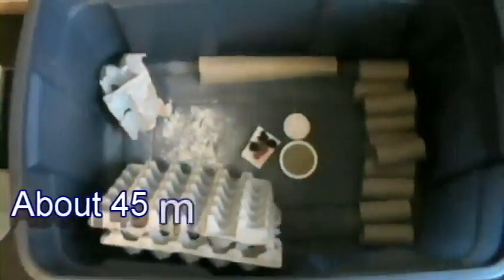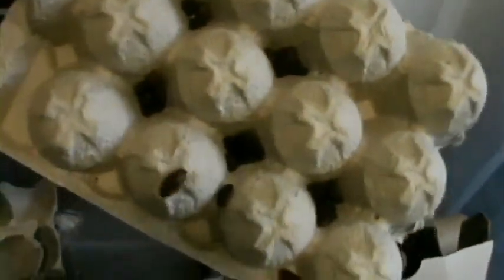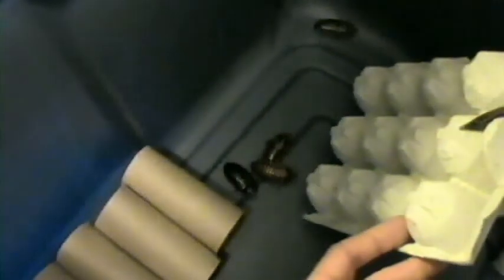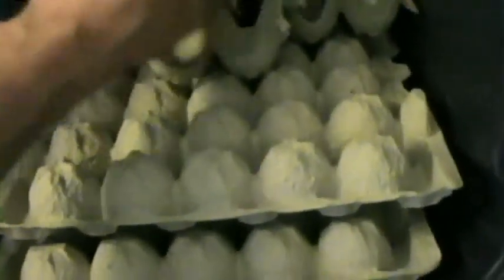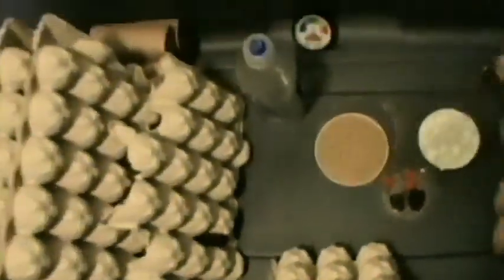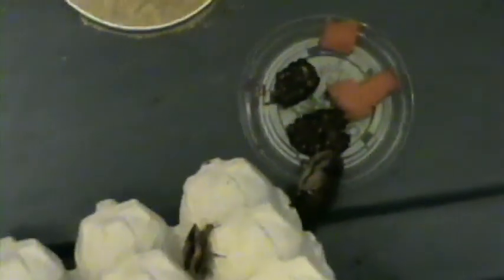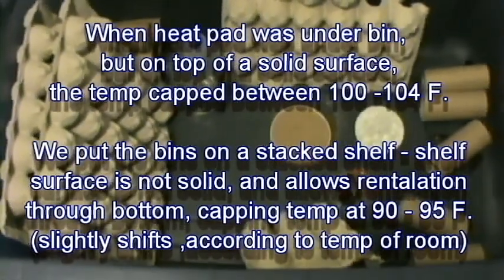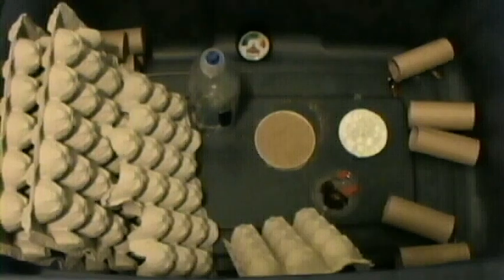How To Start A Dubia Roach Colony (Setup and Care Tips)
OUR DUBIA ROACH COLONY VLOG #1:

We are sharing how we've decided to start our dubia roach colony, and it's just the beginning...

We will share a series of updates so you can follow along with the progress - continuing to share what we learn throughout the process; lessons learned and additional tips that only experience can give.